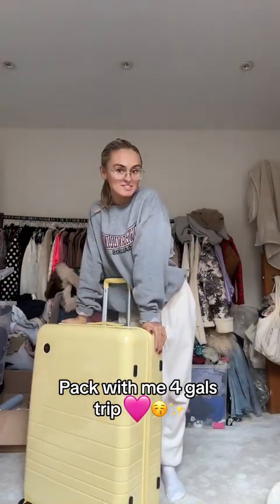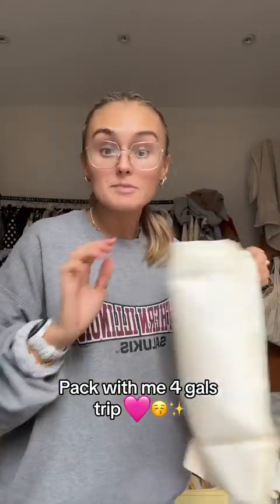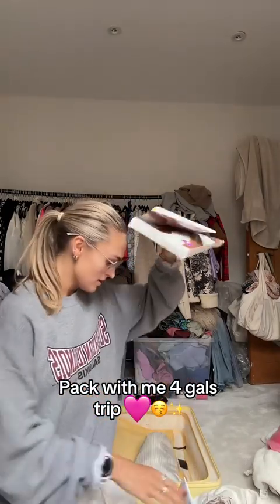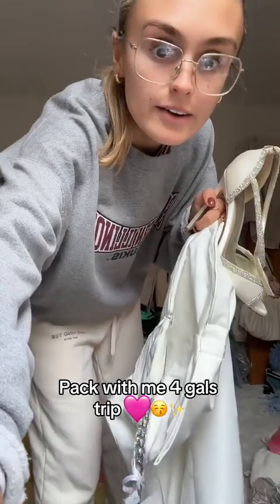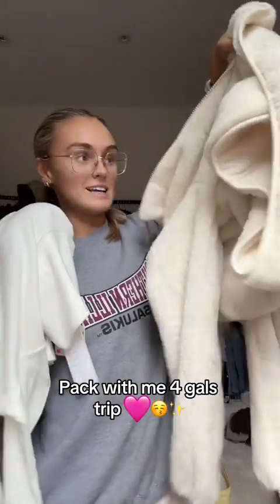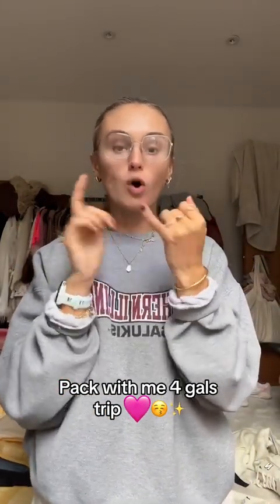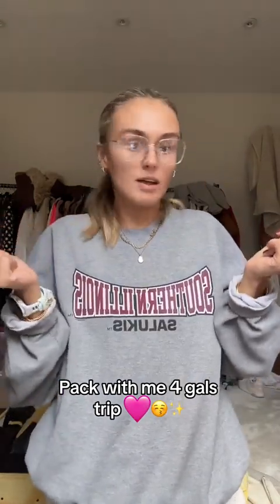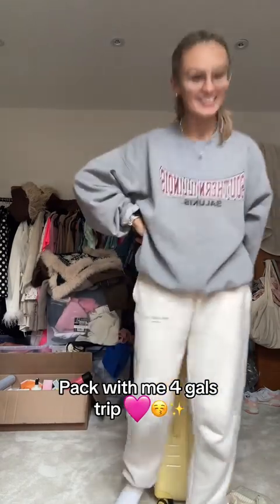Just a tad excited